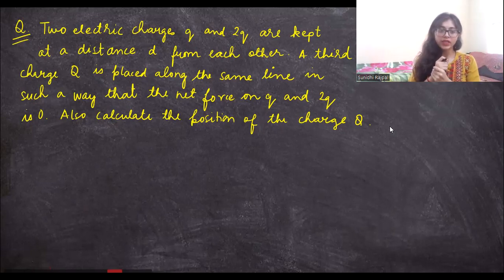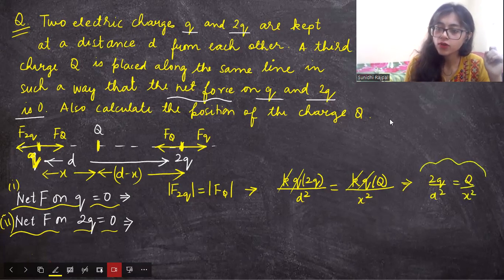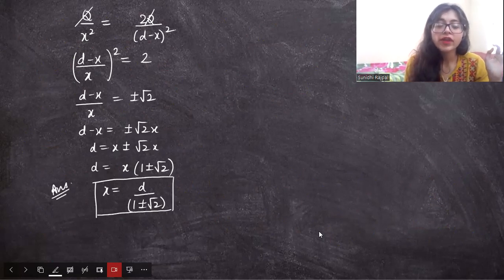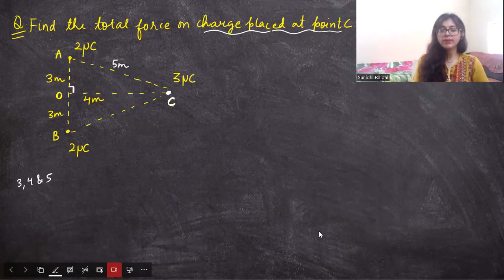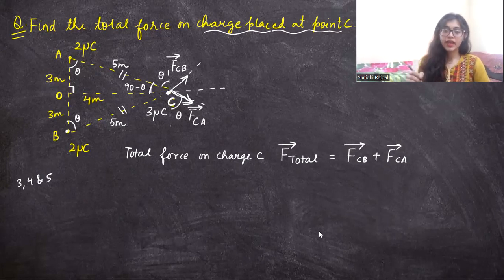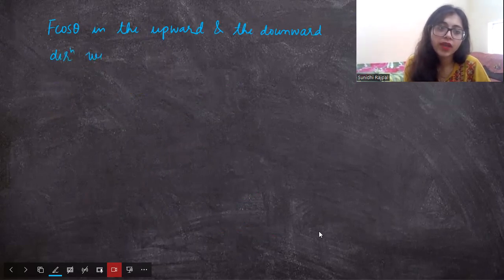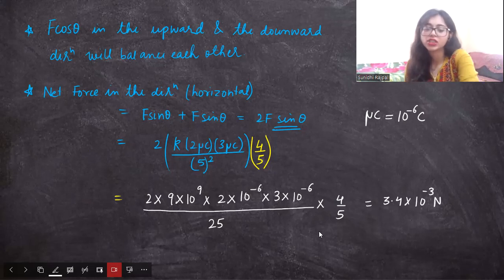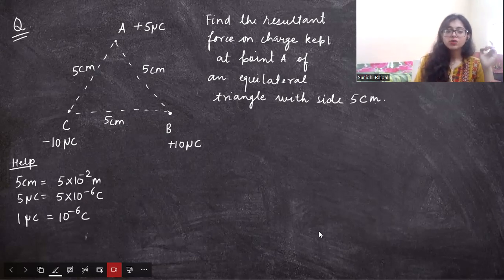Problems Part 3 | Electrostatics | Class 12th Physics | By Sunidhi Rajpal | CBSE IIT-JEE NEET CUET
In this video, I have discussed some more problems using Coulomb's Law in Electrostatics.